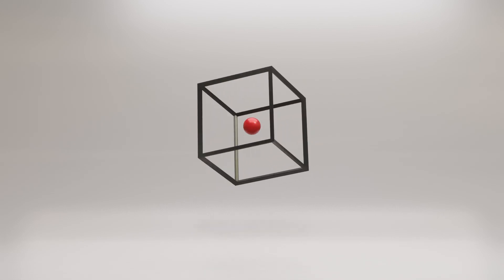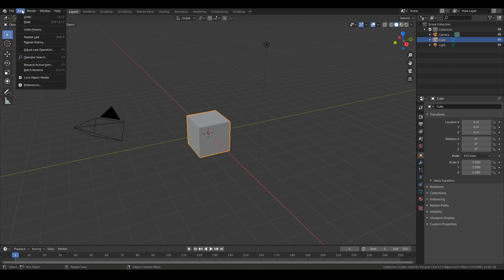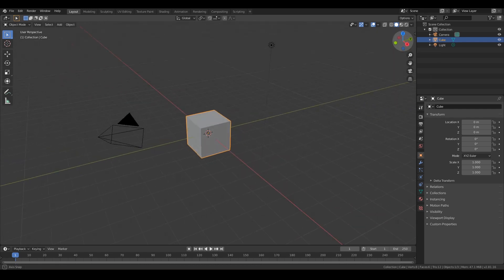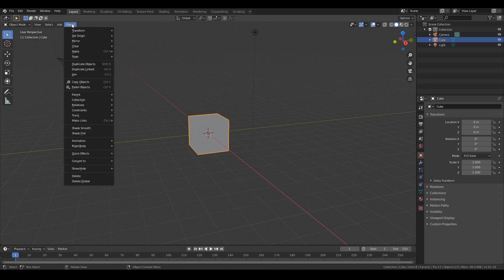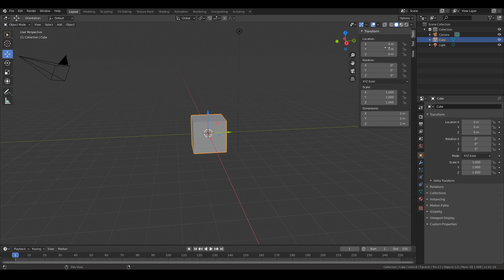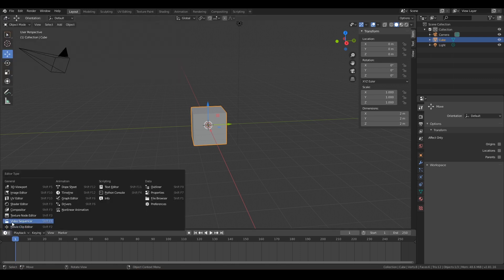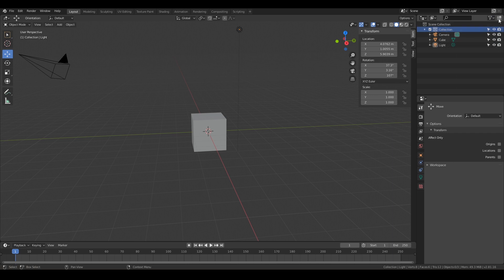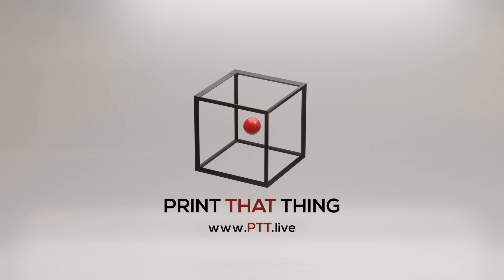Blender 2.8 for 3D Print Design - UI Explained in 12 Minutes! (2020)